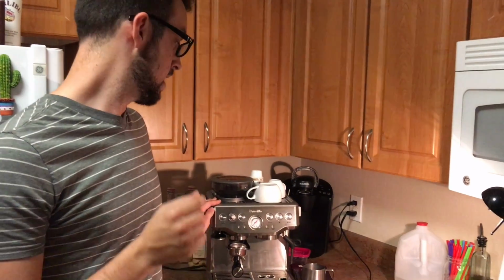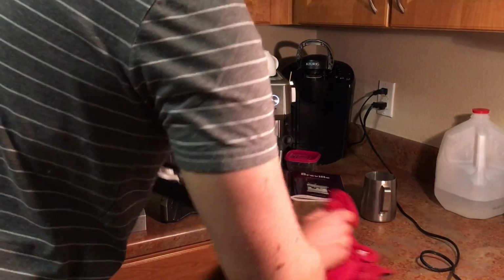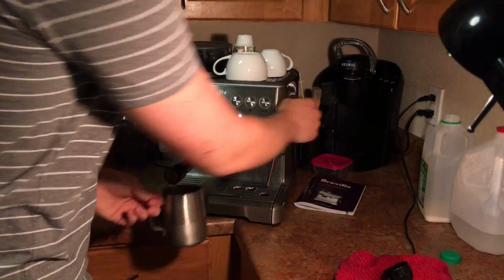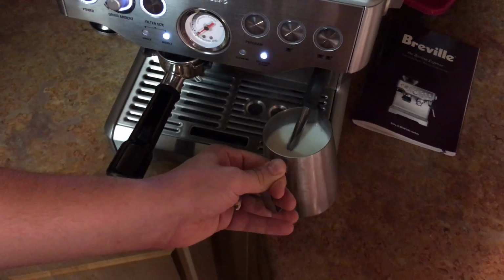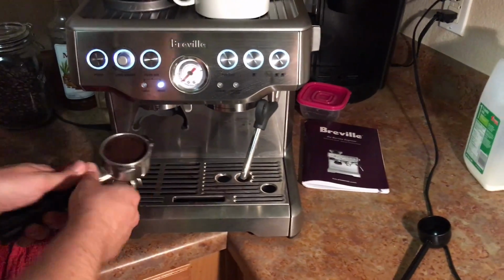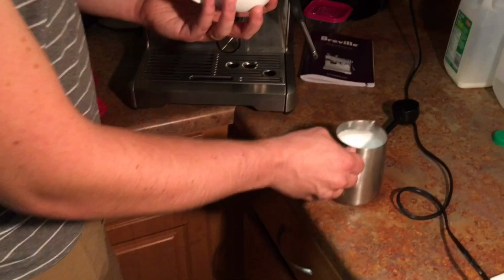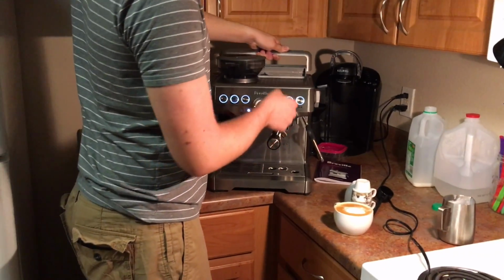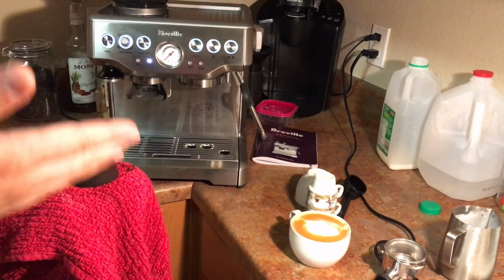Breville Barista Express BES870XL Review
Coffee for Espresso

IDLE SLEEP

Best Coffee Devices
MY ESPRESSO MACHINE
NITRO COFFEE KIT
CLEVER COFFEE DRIPPER
HARIO V60
HAND COFFEE ROASTER
MY MOKA POT
PRISMO FILTER
MY FRENCH PRESS
BEST FLAVORED SYRUP